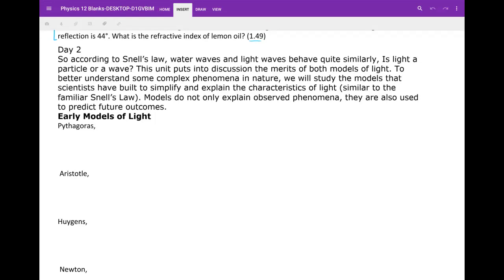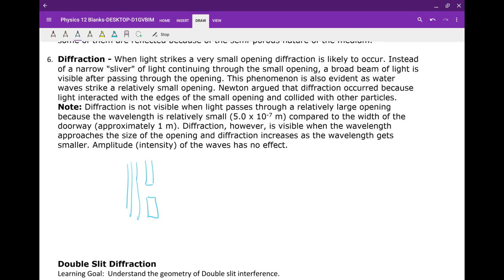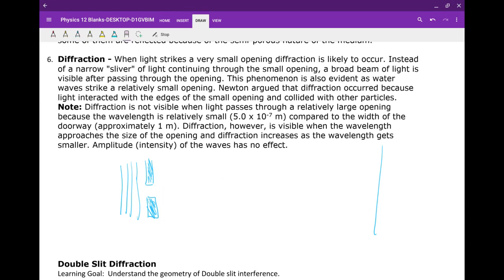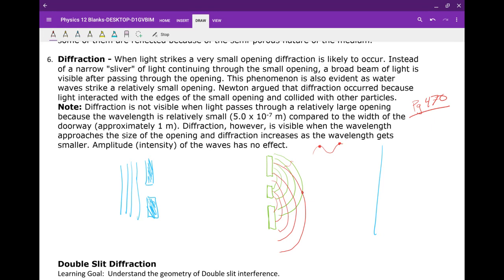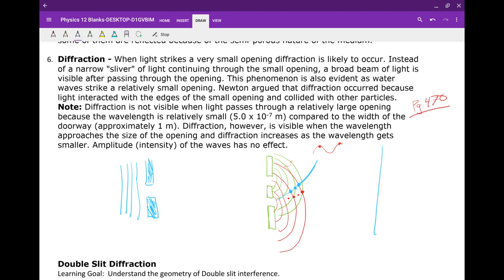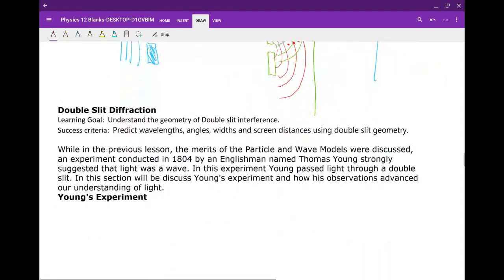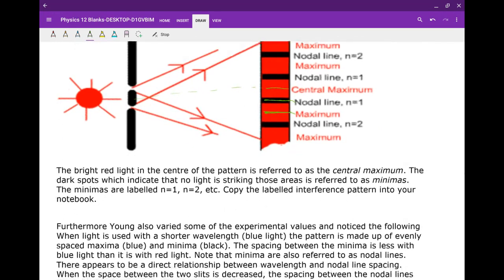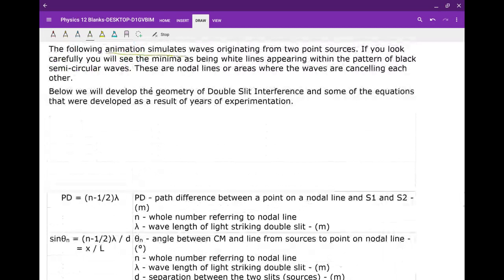SPH4U Double slit experiment pt1